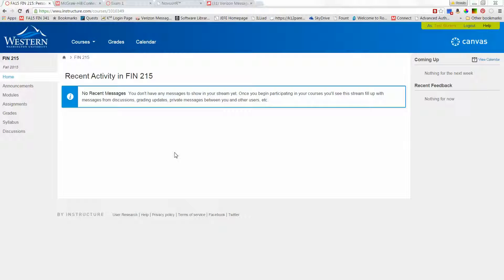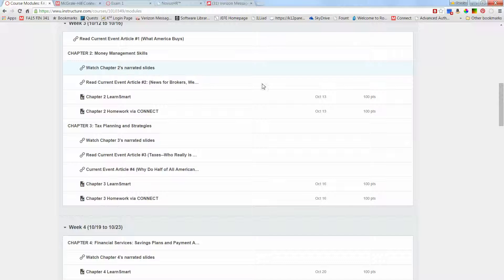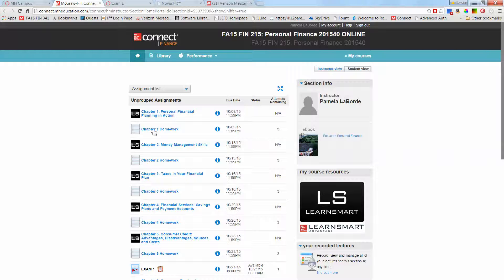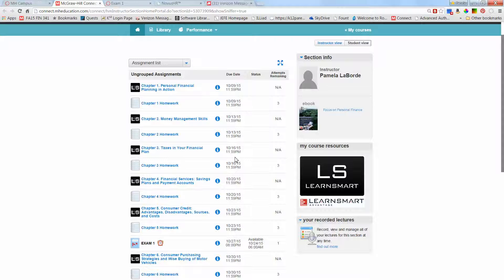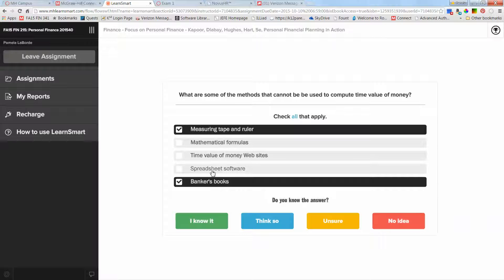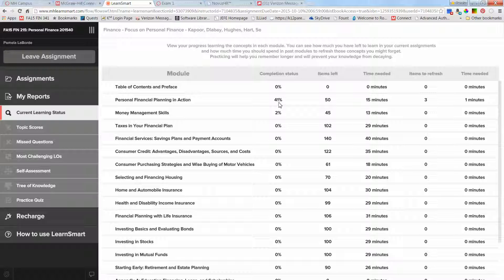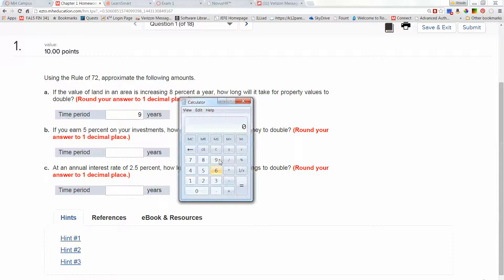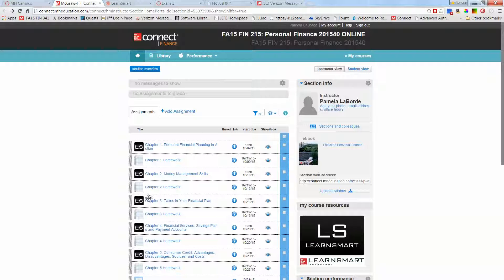FIN 215 Course Intro Video LearnSmarts and Homework